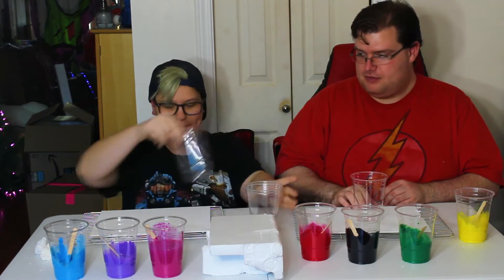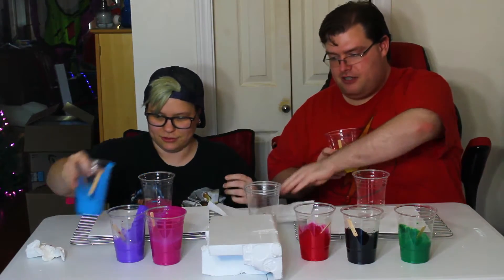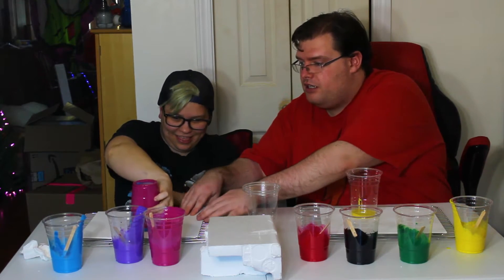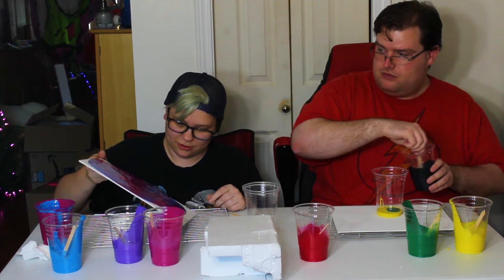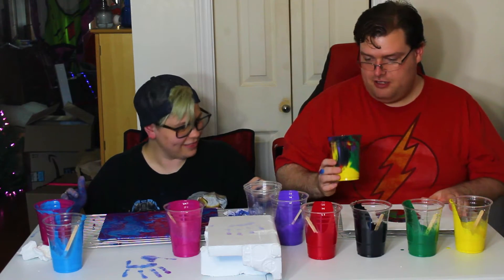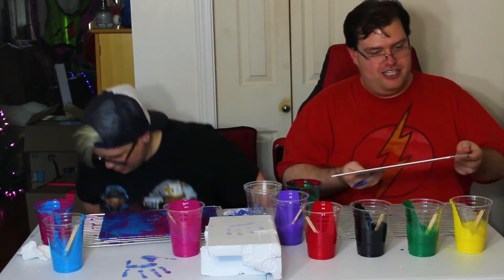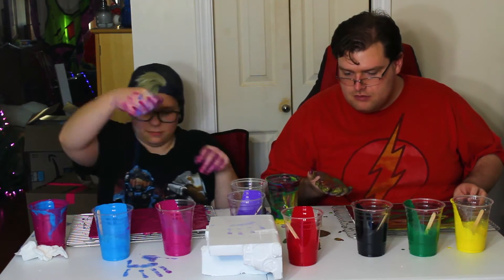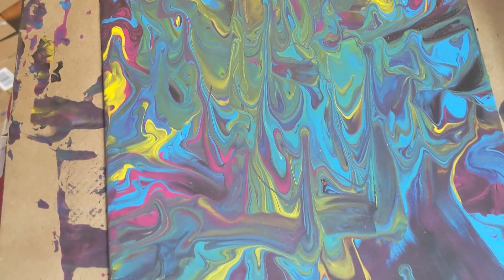HaleyDaze Attempts Acrylic Pour Painting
Friends Who Are In This Video!